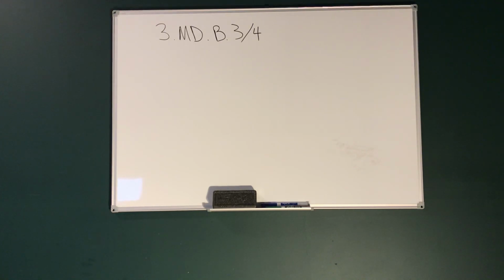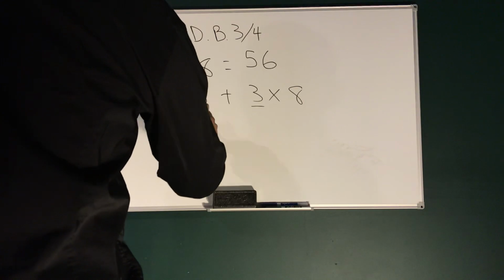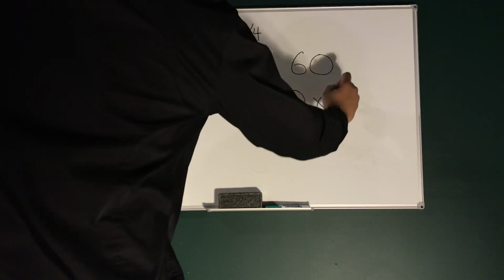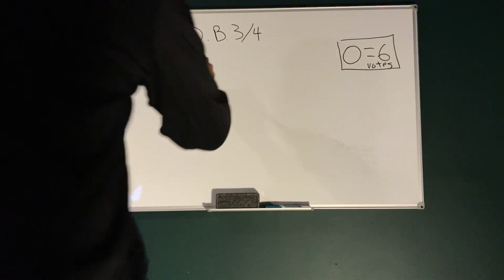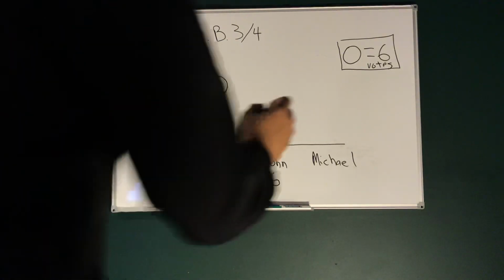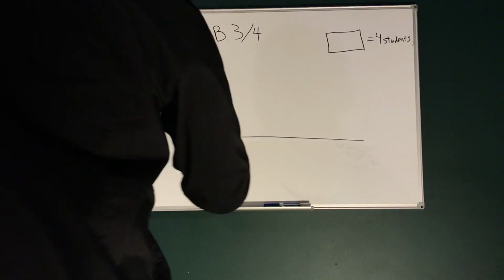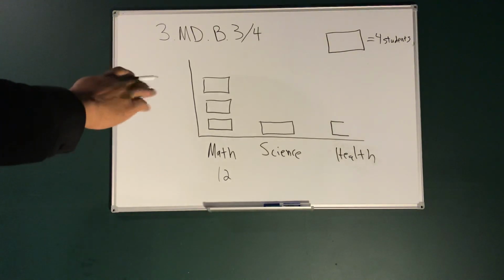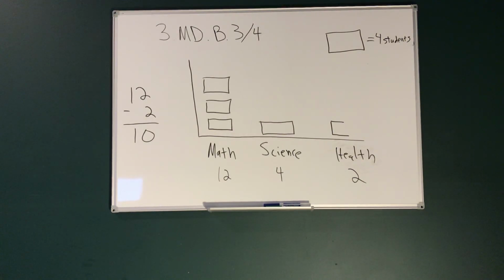April 14, 2020